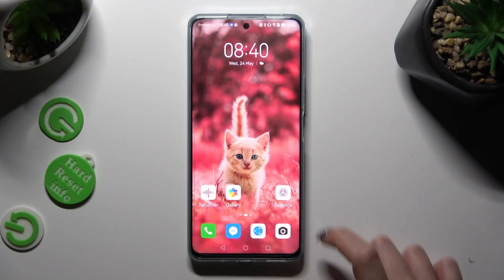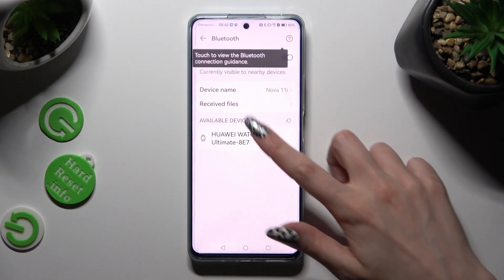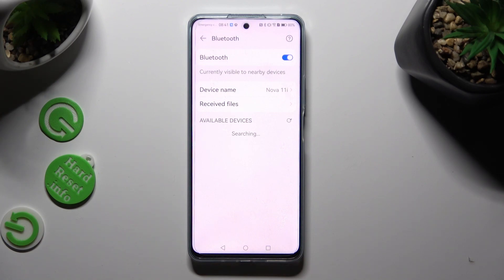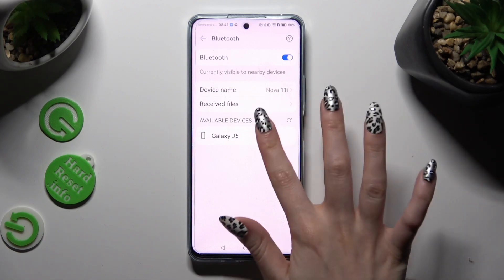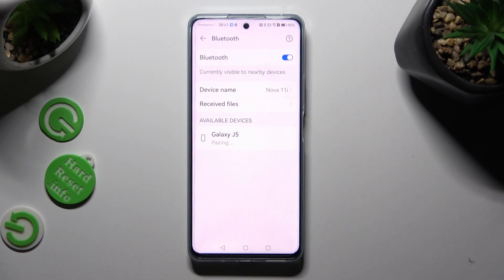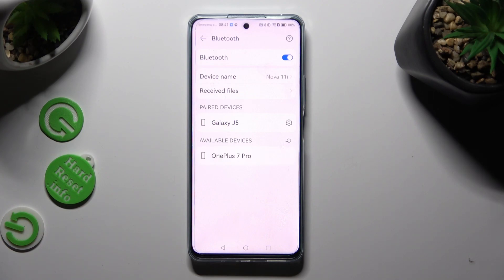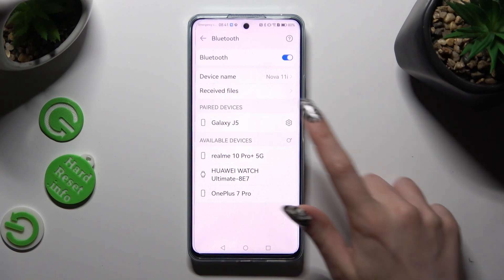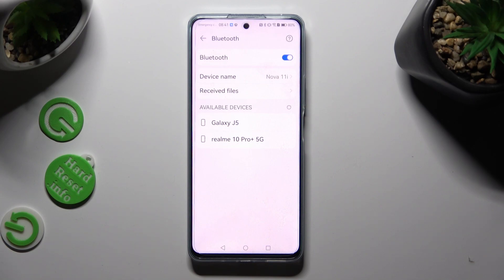How to Connect Bluetooth Device on Huawei Nova 11i - Pair New Device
Find out more about Huawei Nova 11i:
Hello, everyone! Today, we have a handy guide on how to connect your Huawei Nova 11i to a Bluetooth device. Our expert will explain the simple steps to find and enable Bluetooth on your smartphone. You'll also learn how to search for nearby devices and easily connect to them. Plus, we'll show you how to disconnect a device when needed. Thank you for joining us in this tutorial, and we genuinely appreciate your viewership. If you want to know more about your Huawei Nova 11i, visit our YouTube channel.

How to pair a new device via Bluetooth to Huawei Nova 11i? How to connect a Bluetooth device to Huawei Nova 11i? How to unpair the Bluetooth device in Huawei Nova 11i? How to find a Bluetooth device in Huawei Nova 11i?